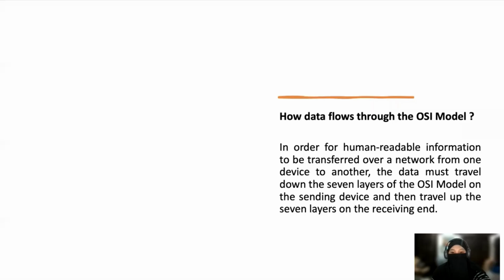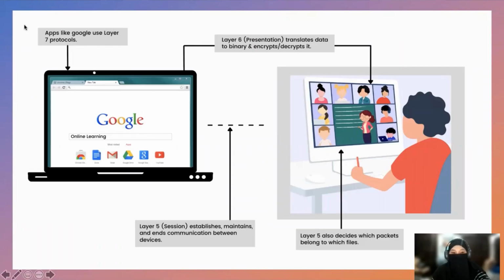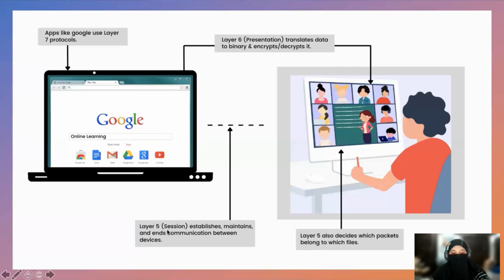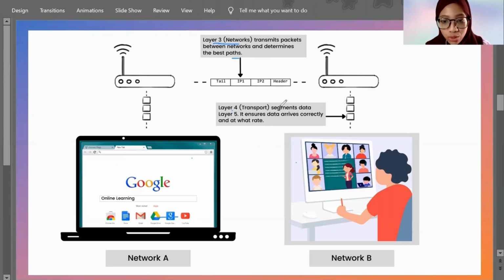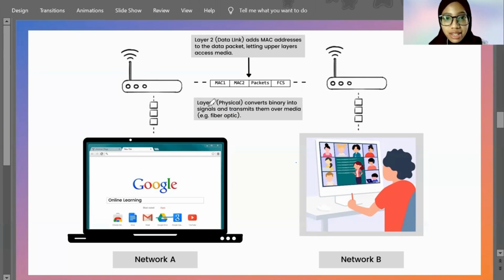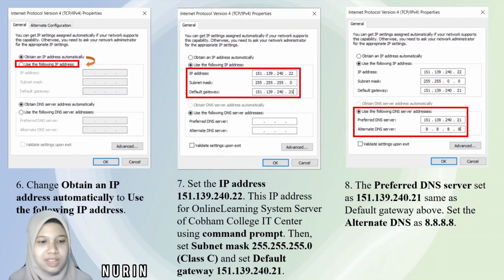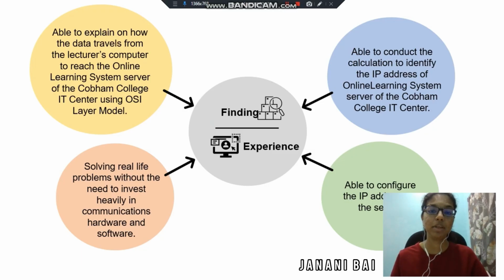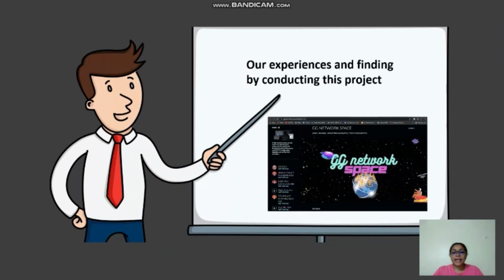VIDEO PRESENTATION | BITS 1313 DATA COMMUNICATION AND NETWORKING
Final Project Group 11
MAR’IYAH SOFIA BINTI SHAHRIR
NURUL ADHANI BINTI ABD WAHAB
JANANI BAI A/P M SRIDAR RAO
YEE MEI YAN
THIVIYA A/P M.TAMILCHELVAM
NURIN AMANINA BINTI ANUAR